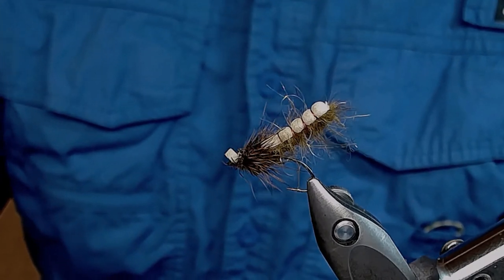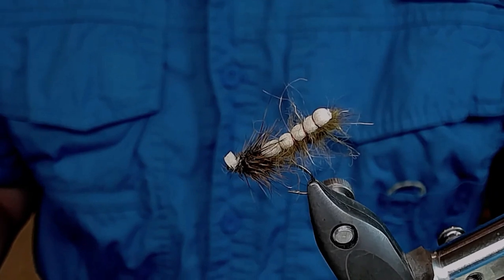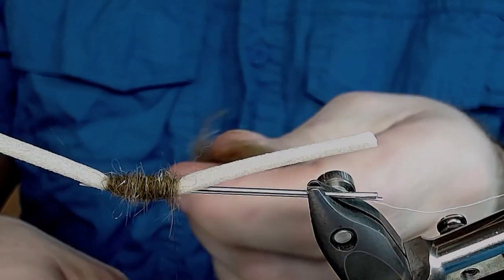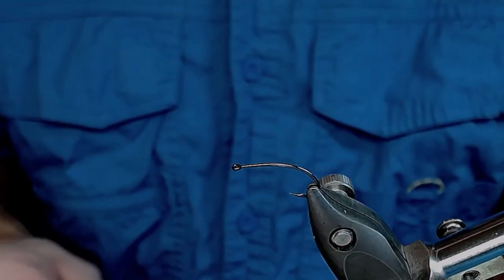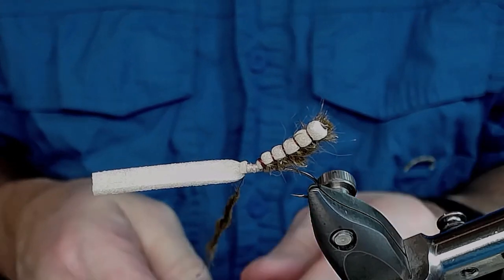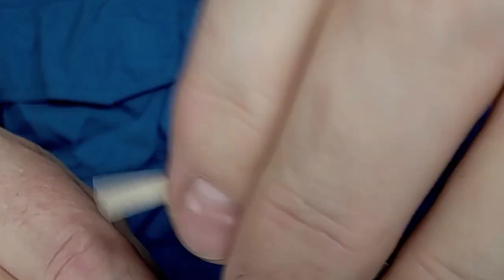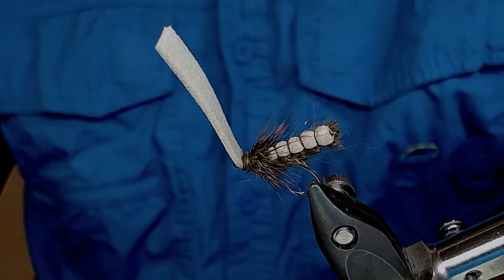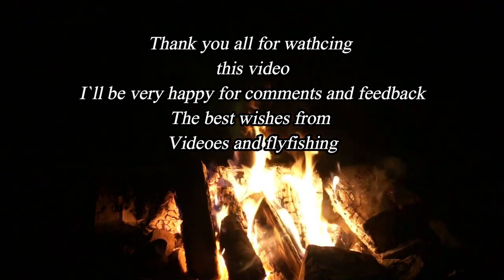Floating Caddis Pupa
A Caddis Pupa, that floats all day